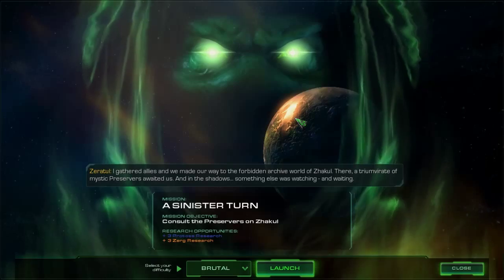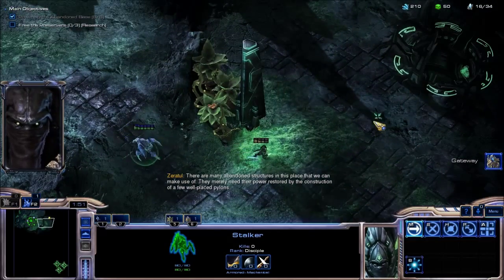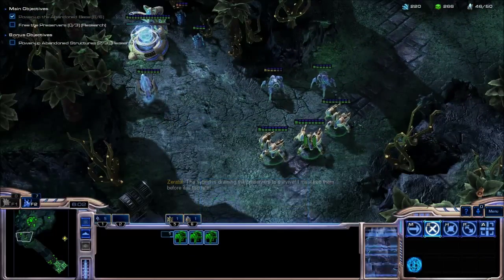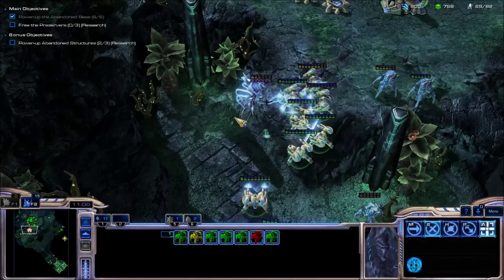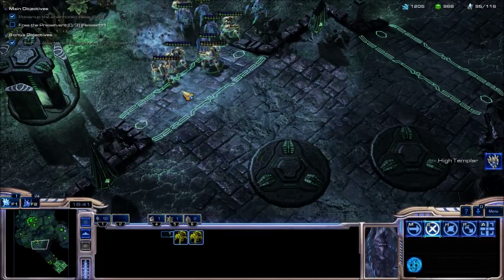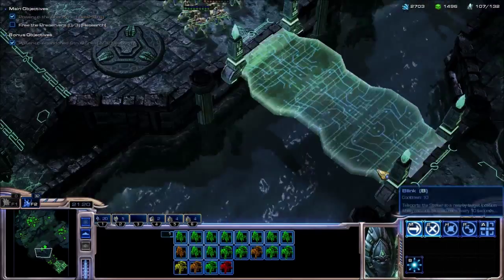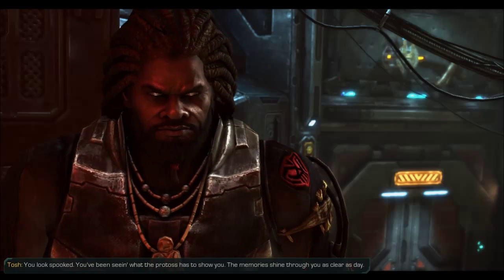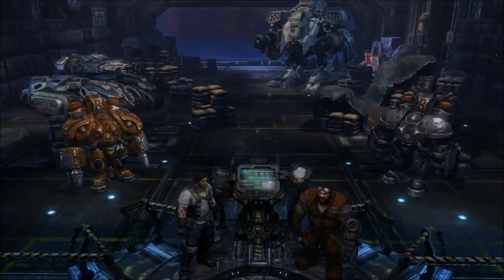WoL Campaign 13 - A Sinister Turn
Wings of Liberty Campaign. Brutal difficulty. I hate attacking across that bridge.